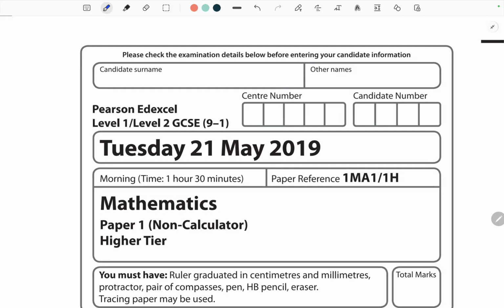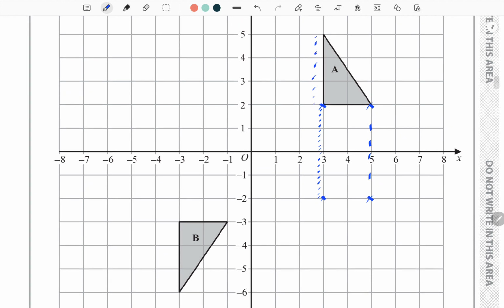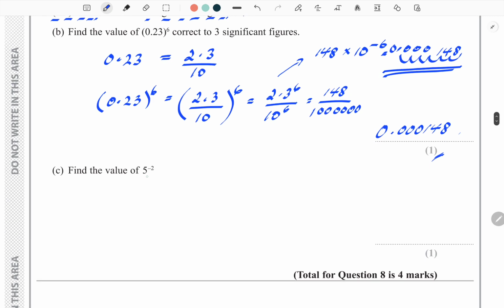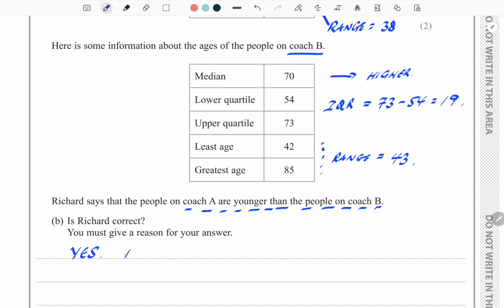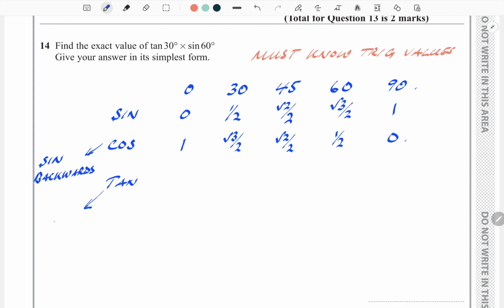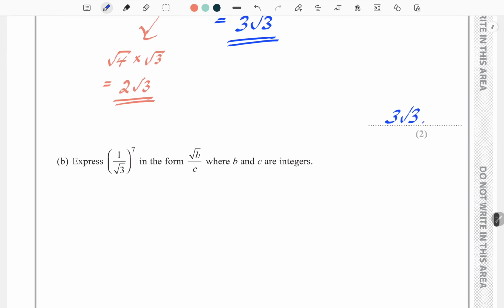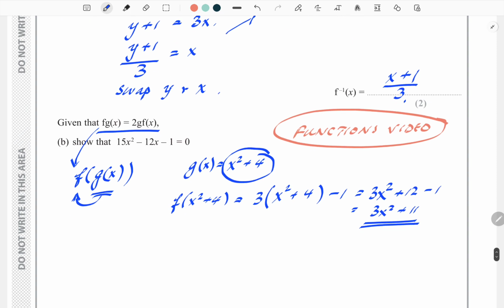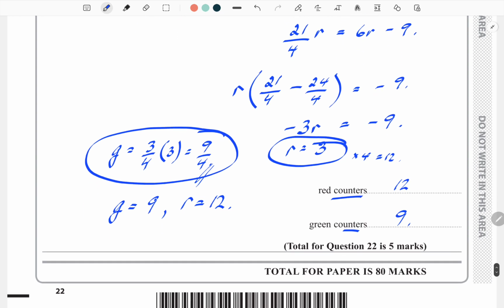EDEXCEL GCSE MATHS PAPER 1 HIGHER - May 2019 - FULL WORKTHROUGH AND REVISION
Full workthrough of Edexcel May 2019 Maths Paper 1 Higher. Includes detailed explanations for all the questions and short revision of all the relevant topics.

Timestamps are below if you want to save time and look at specific questions only.

CORRECTION: Question 5 - answer is (-6, -1). I accidentally matched the wrong vertices. My mistake. Apologies for any confusion caused.

0:55   Q1   Probability
3:30   Q2   Proportions, ingredients type question
6:00   Q3   Highest Common Factor HCF, prime number tree
8:58   Q4   Plan, elevation, drawing
10:30   Q5   Transformations, reflections, translations, column vector, translation vector
12:55   Q6   Ratios
16:10   Q7   Area, perimeter, rectangle, algebra
19:38   Q8   Surds, square root, estimating, powers, indices
24:50   Q9   Fractions, mixed numbers, improper fractions
26:55   Q10   Simultaneous equations, straight lines, intersections, graphical method
29:50   Q11   Data handling, statistics, median, range, upper and lower quartile, interquartile range
38:35   Q12   Volume, spheres, percentages, compound percentage
42:50   Q13   Algebraic proof, even and odd numbers, factorisation
45:00   Q14   Trigonometric ratios and values for principal angles
48:55   Q15   Volume, cone, sphere, hemisphere
52:05   Q16   Combinations, counting methods
54:02   Q17   Ratios, algebra, quadratic equations, factorising quadratics
57:34   Q18   Surds, rationalising the denominator
1:00:55   Q19   Quadratic equations, completing the square, turning points
1:04:26   Q20   Inverse and direct proportionality, formula
1:07:17   Q21   Functions, compound and inverse functions, algebra, rearranging formula
1:13:53   Q22   Probability, algebra, simultaneous equations, expanding brackets, integers